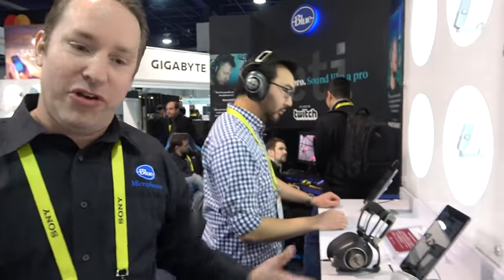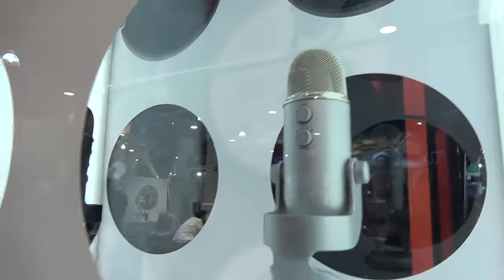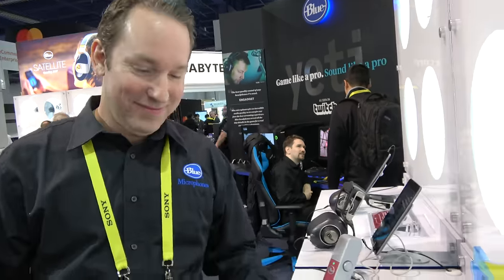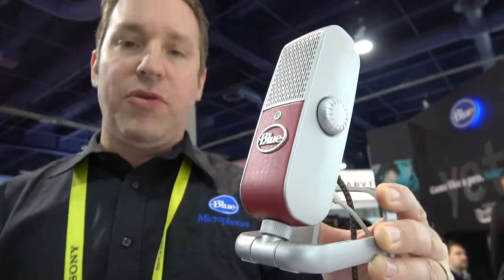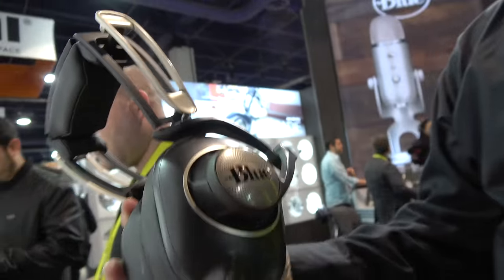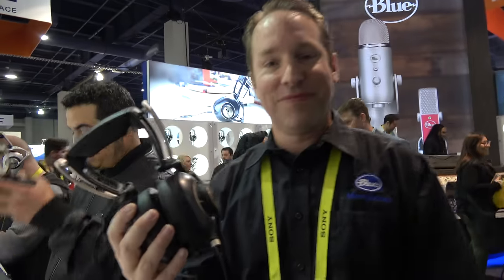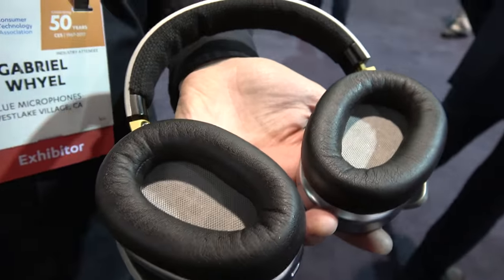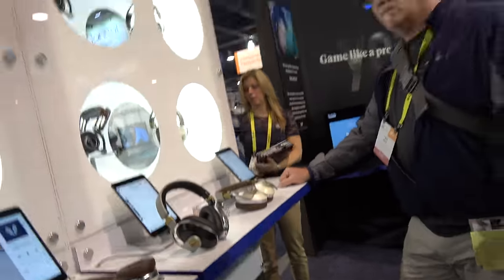$199 Blue Raspberry USB Microphone, Blue Sadie and Blue Satellite Headphones with pre-amp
California based Blue Microphones launched the Blue Raspberry Mobile USB Microphone ($199 for PC, Mac, iPhone and iPad. Blue Ella planar magnetic headphone with built-in 250-megawatt audiophile amp powering 50mm x 50mm drivers, which are self-tensioned for fast response and accurate sound. Blue Sadie headphones have 50mm dynamic drivers featuring a built-in amplifier. Blue Satellite Headphones use Bluetooth 4.1 with aptX with a built-in amplifier, with adaptive noise cancellation using separate, dedicated ANC drivers to deliver high-fidelity wireless sound.